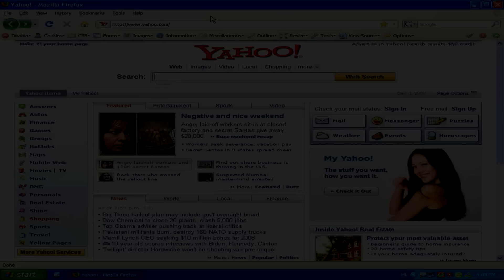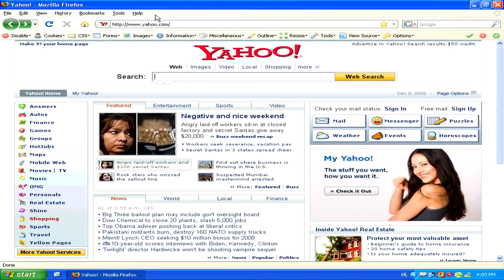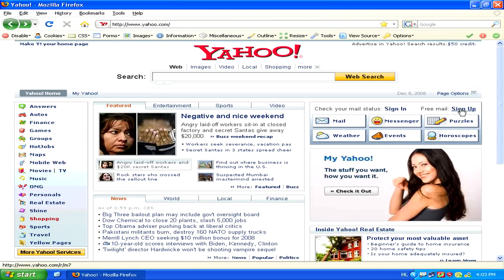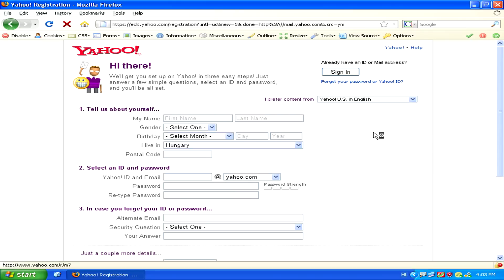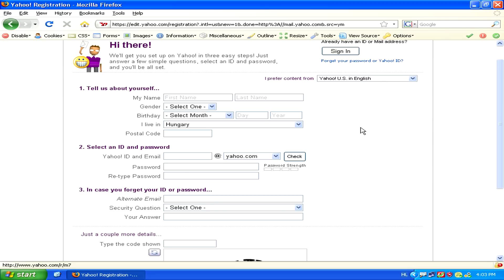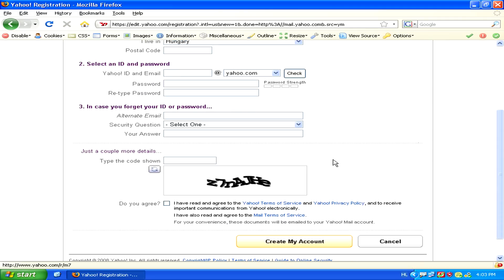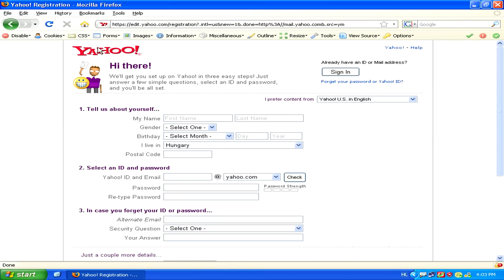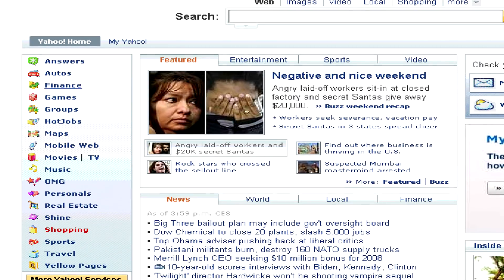Computer & Internet Tips : How to Get a Yahoo! E-Mail Address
Web site, finding the link for free e-mail, filling out the personal information and selecting an ID and password.